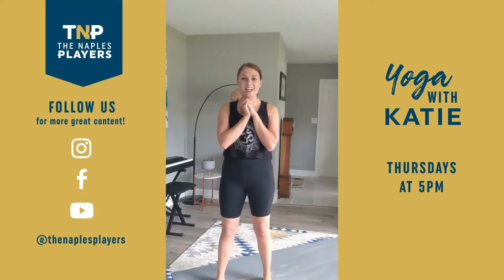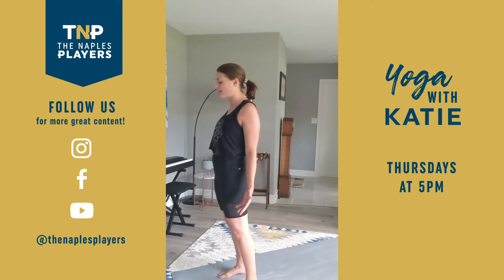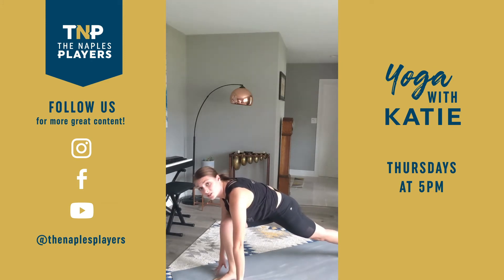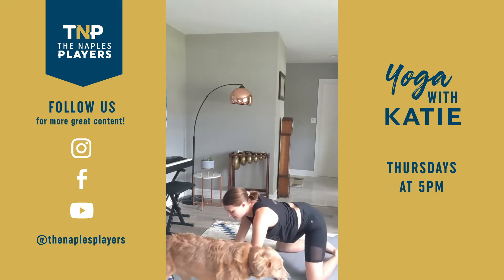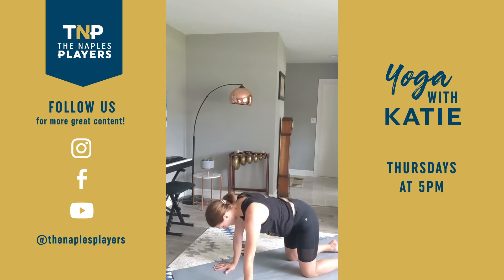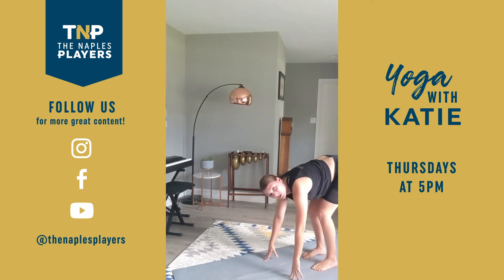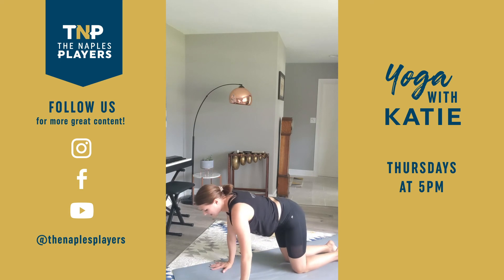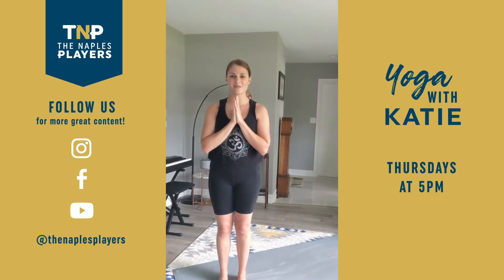TNP Yoga With Katie - June 11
Get comfy, close your eyes, and breathe out the day with our weekly Thursday flow with Katie Cross. It's almost another Friday and time to invest just 15 minutes to connect with yourself and what your body needs. Who knows, we may even have another cameo by the yoga pups this week!